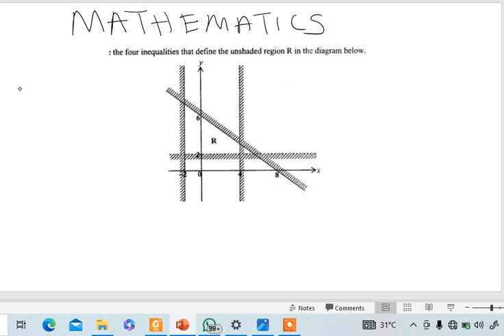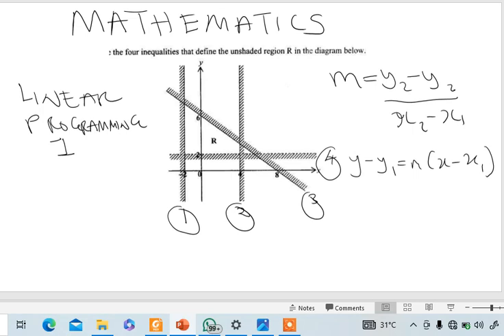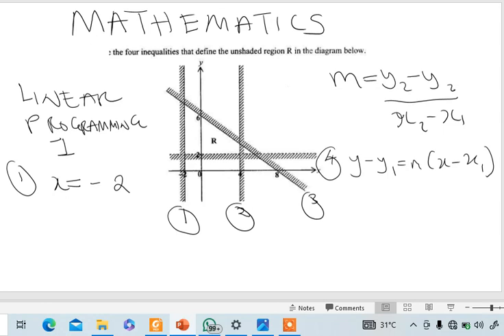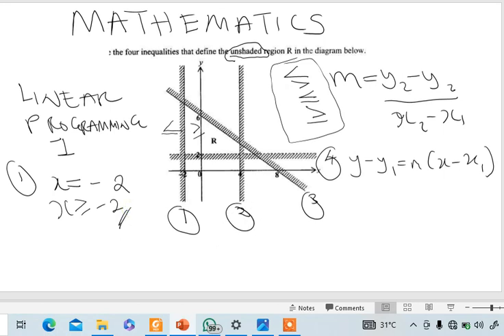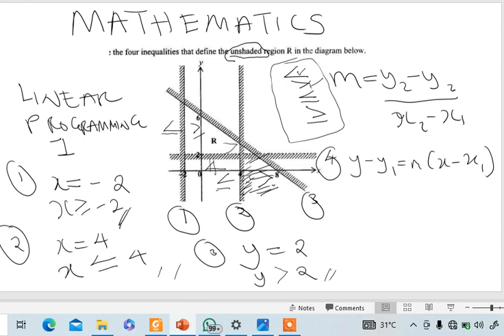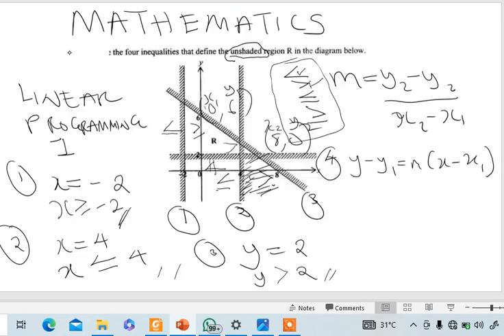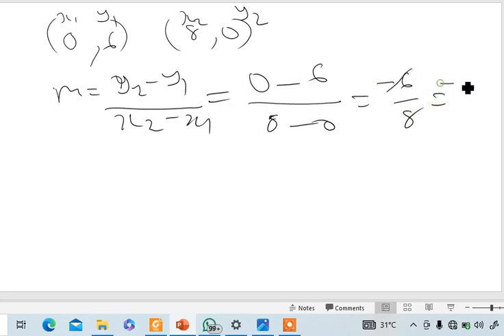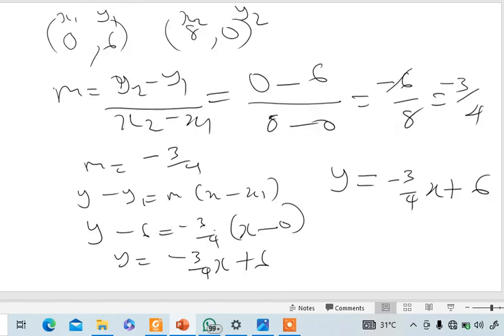2022 paper 1 linear programming question easy to follow concepts